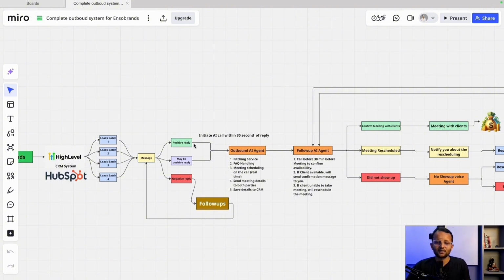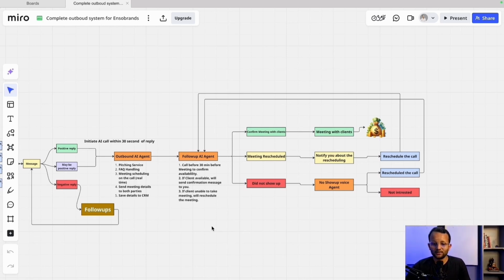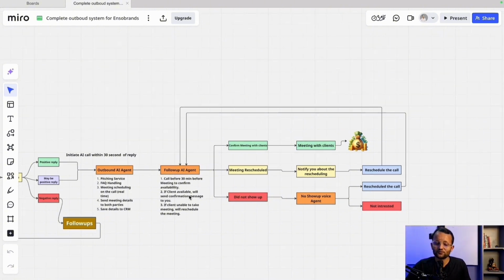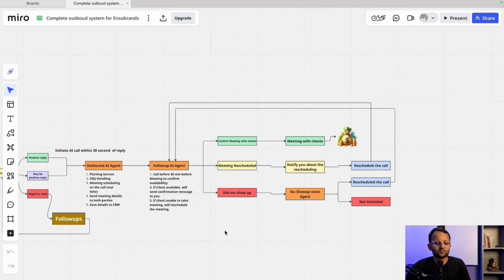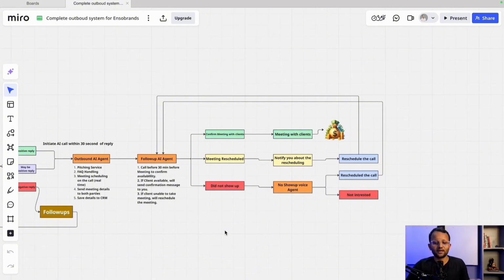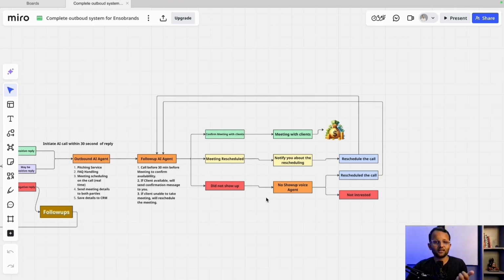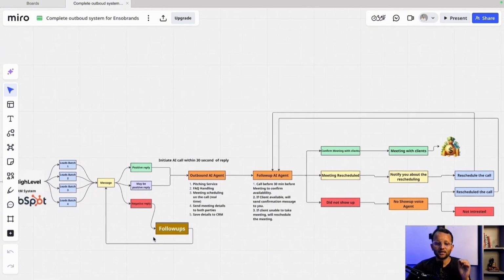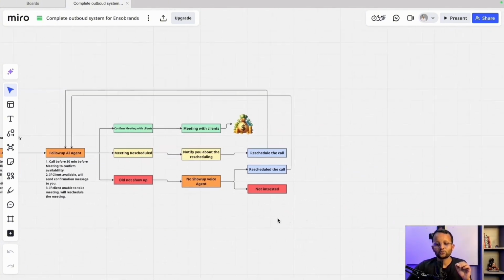I Built A Complete AI Outreach System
The New Way of Outreach Using AI Agents | No Email Marketing, No Manual Outreach
Use this System to build a complete outreach system for your business.

This outreach system is built using the platform N8N, Hubspot, Vapi Voice agent, and Twilio.

If you want to explore how AI Agents can Transform Your business. Fill out the form using the link given below.